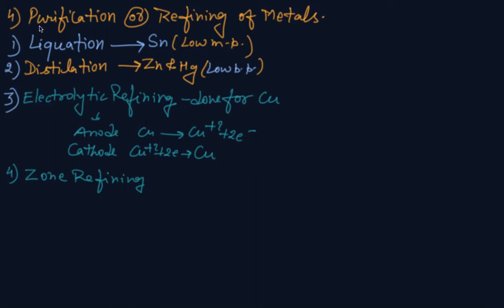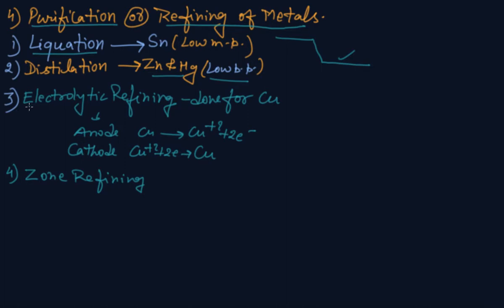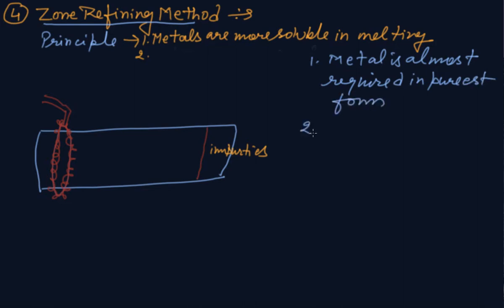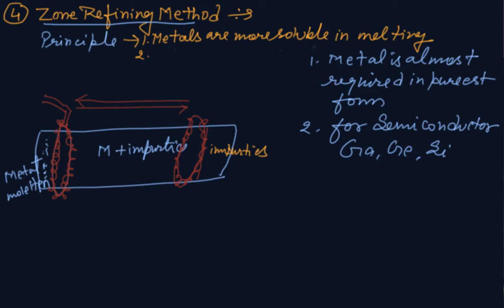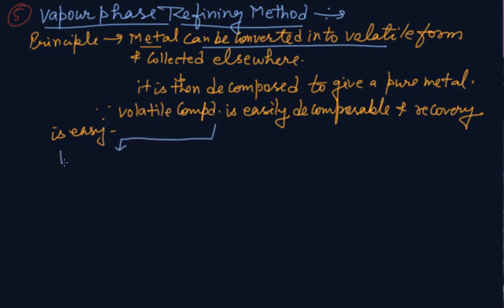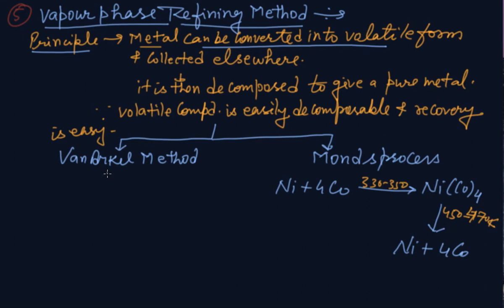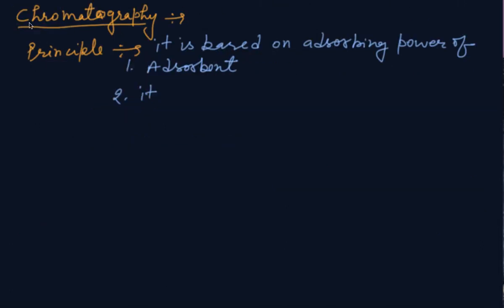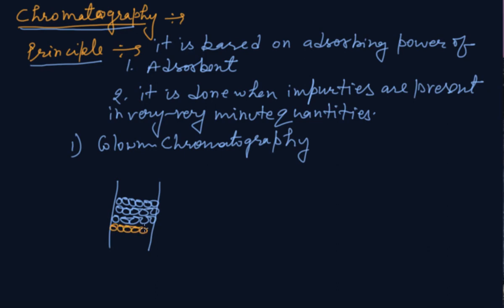Purification of Metals | Class 12 Chemistry Processes of Isolation of Elements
Purification of Metals | Class 12 Chemistry General Principles and Processes of Isolation of Elements by Rajesh Chhabra